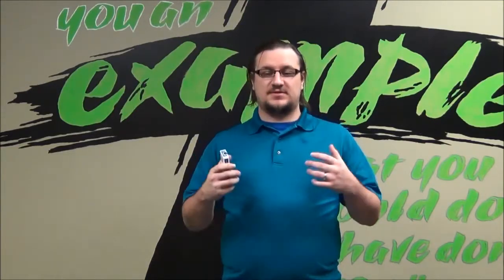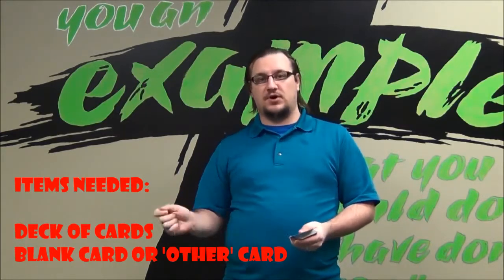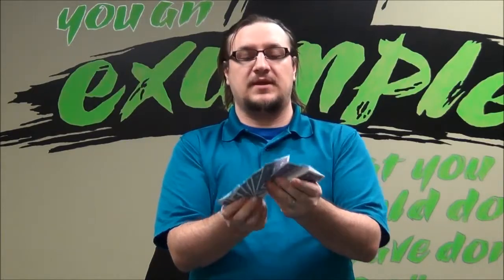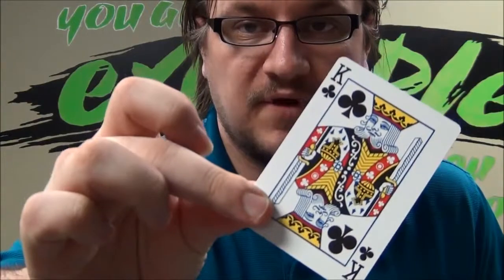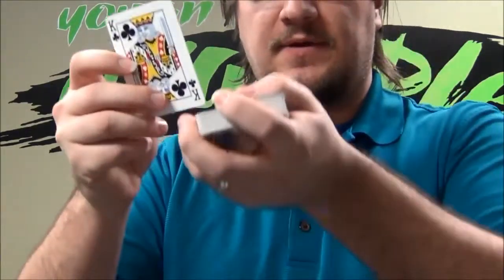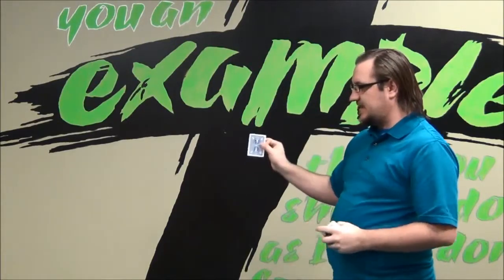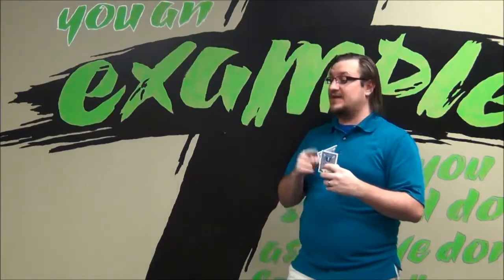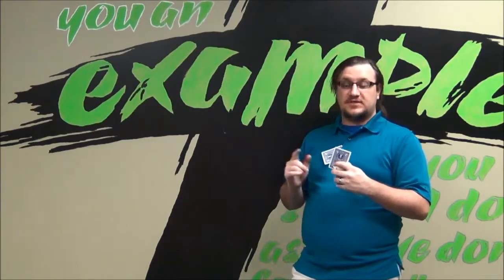HOW TO do "Now or Later"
An object lesson on Salvation